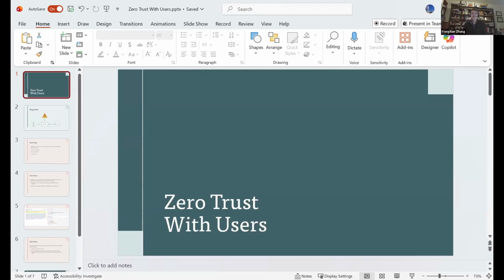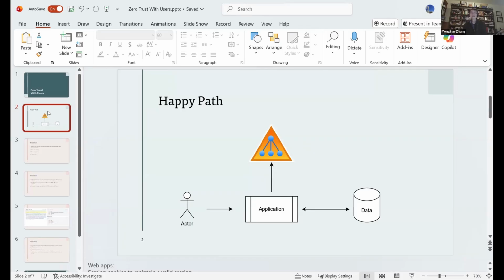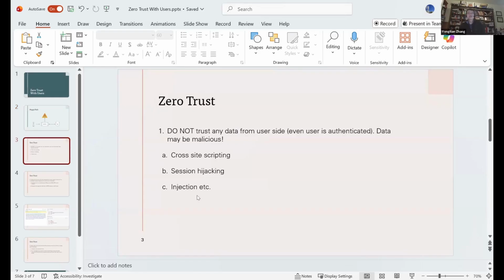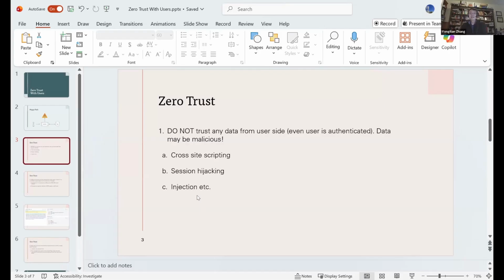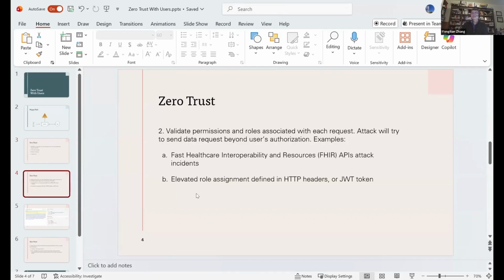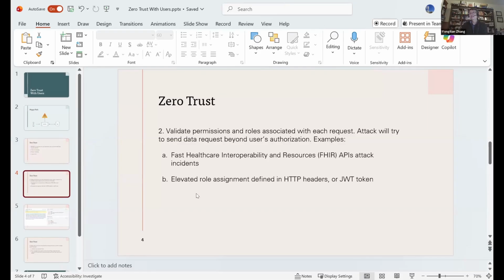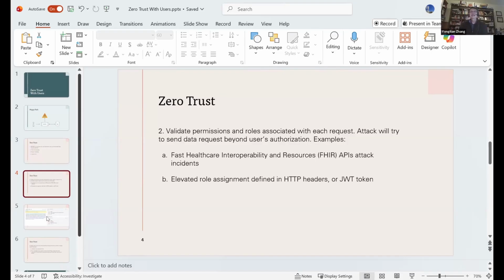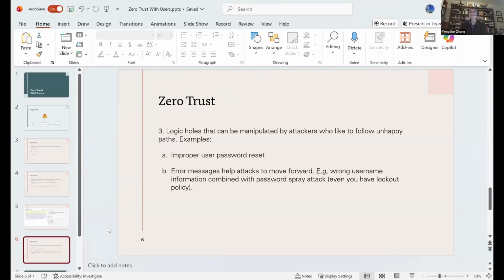"Zero Trust with Users" from Yongtian Zhang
Software developers like to follow the happy path to fulfill a user's requests. We often design the system to authenticate the user first, then provide the functions per his or her requests. We often forget, however, an authenticated user might also be a malicious user. We cannot blindly trust requests from the end user. Instead, each request should be inspected based on that user's role or individual authorization.
From the PNSQC Quality Jam 2026